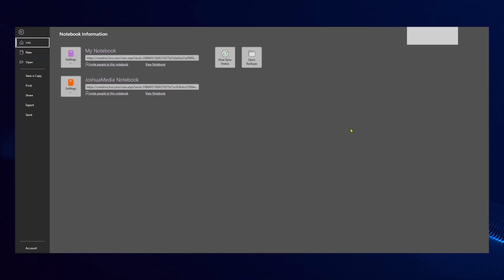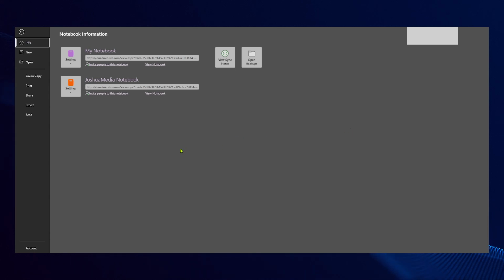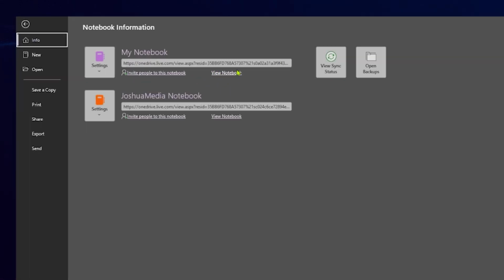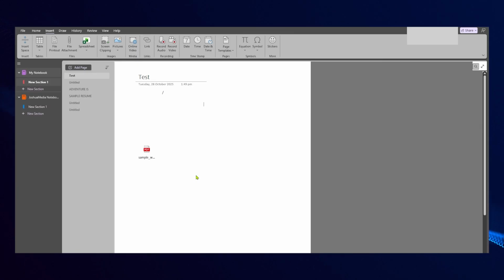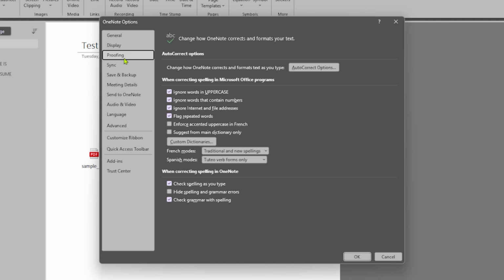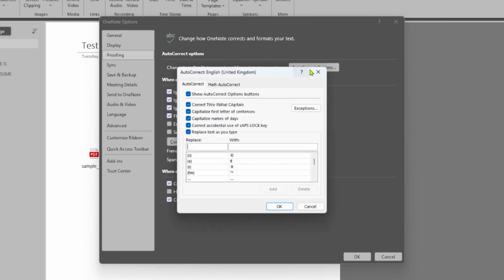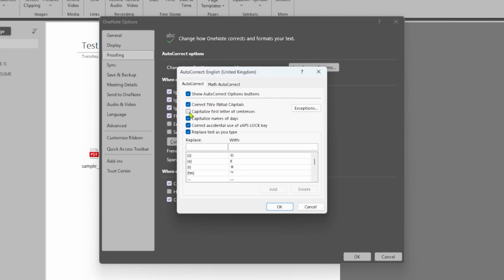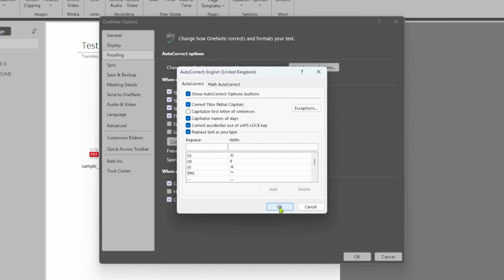How to Stop Onenote From Auto Capitalizing (2026 Guide)